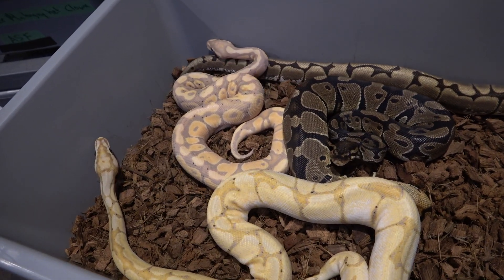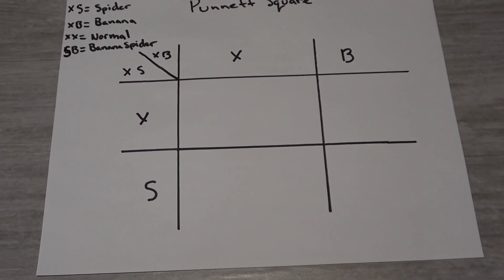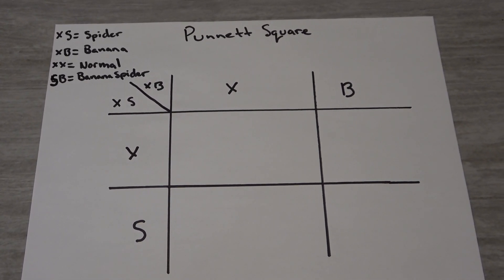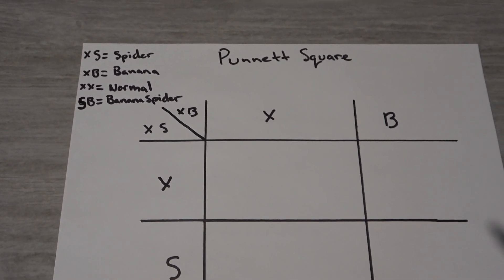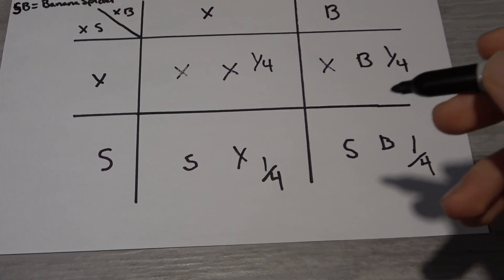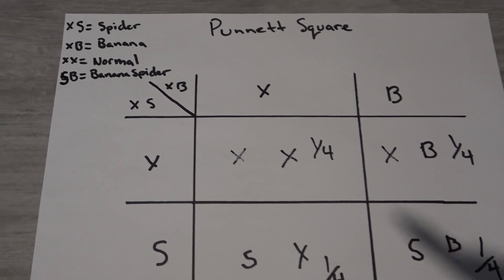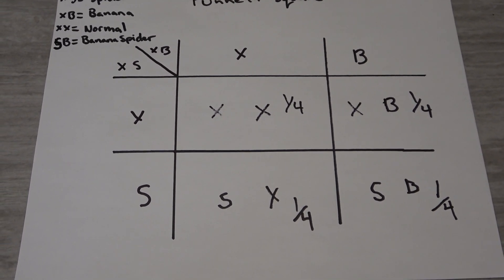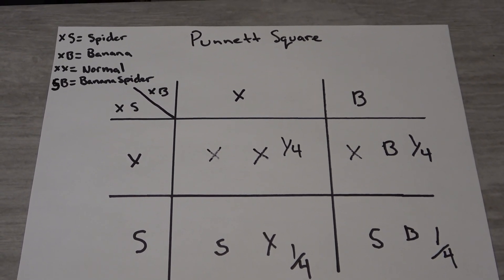Ball Python genetics Simple Explanation Dominant and Co-Dominant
In this video I give you guys somewhat of a simple explanation of ball python genetics! I talk about the difference in dominant and co-dominant ball python morph. I didn't want to get into allelic art recessive morphs, but i do plant to do a video on them in the future!